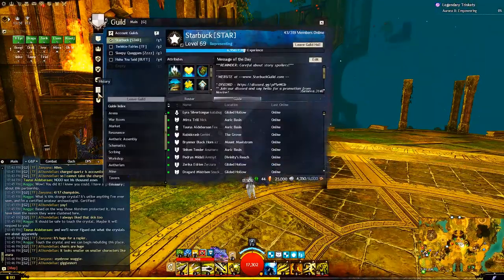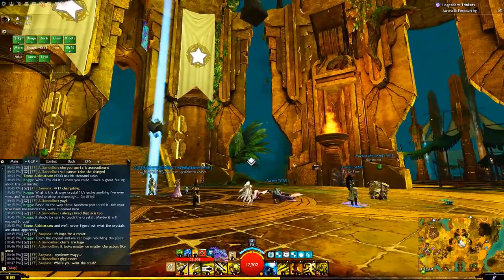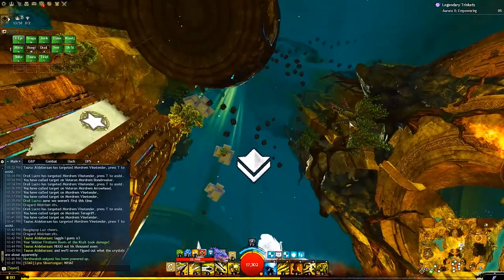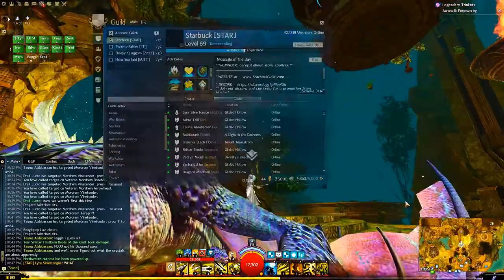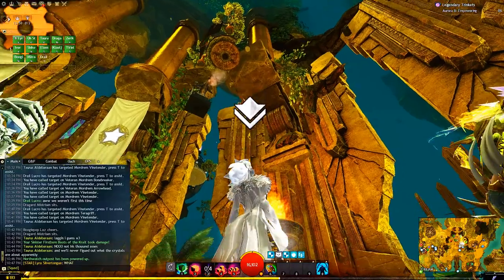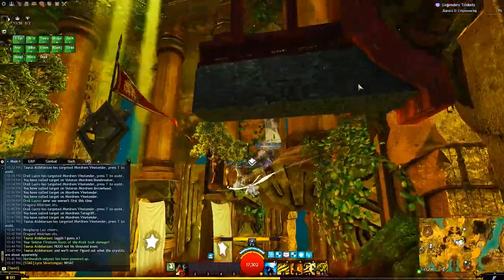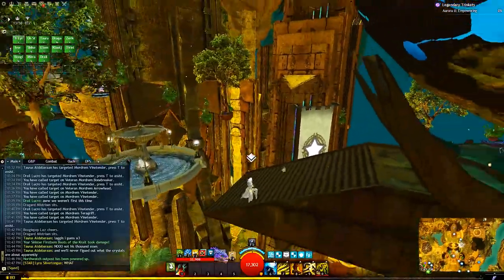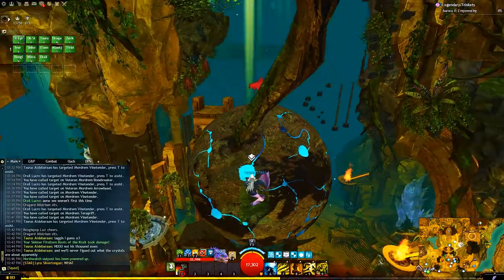[Guild Wars 2] Guild Hall Decorations don't automatically refund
We were wrong! Apparently you have to refund them manually or they just remain in the respective place you'd had them. We swapped from Lost Precipice to Gilded Hollow, and...